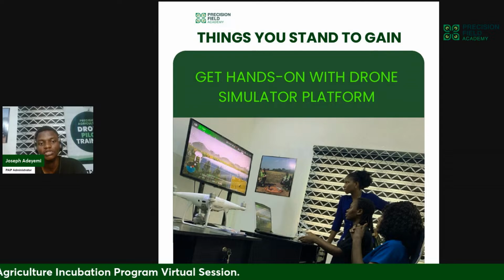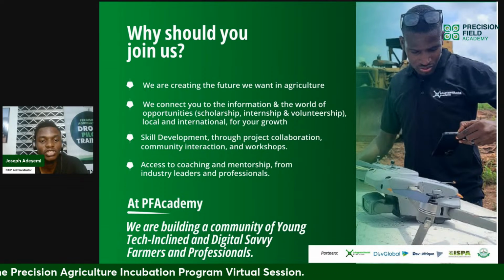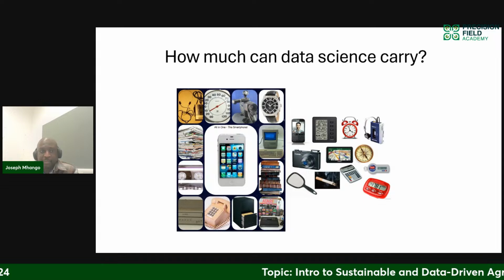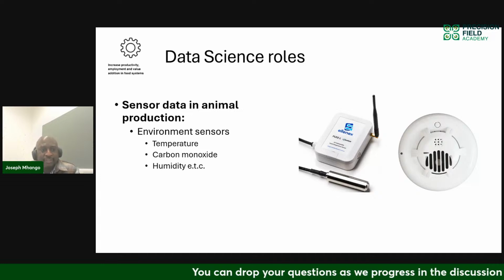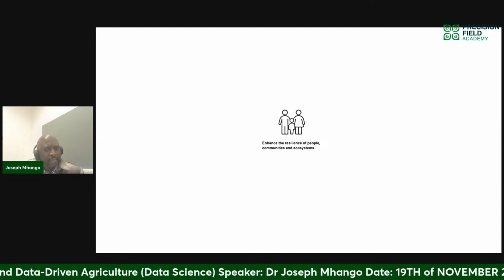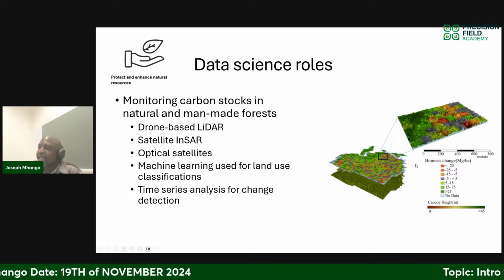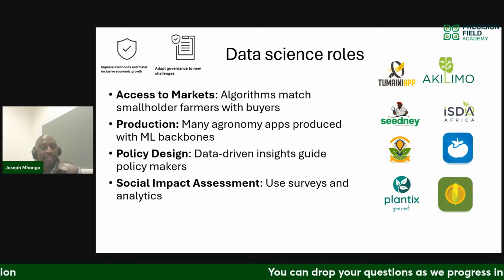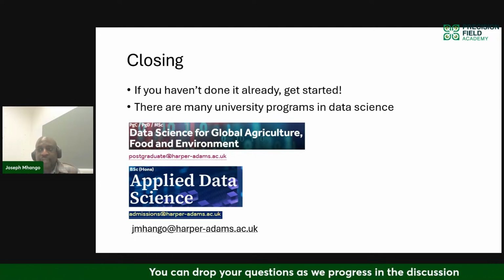Intro to Sustainable and Data-Driven Agriculture (Data Science)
This masterclass will give exposition on Sustainable and Data-Driven Farming leveraging digital technology platforms.